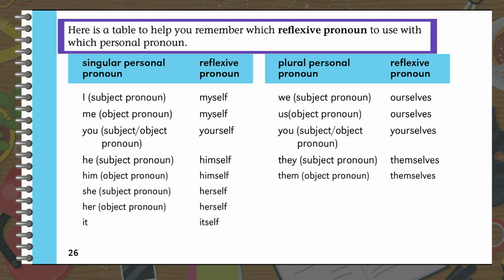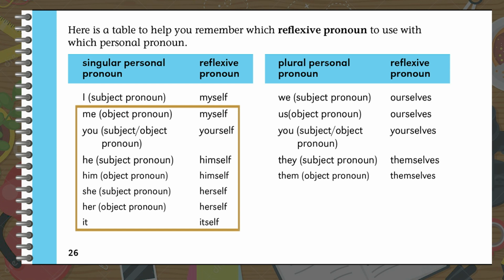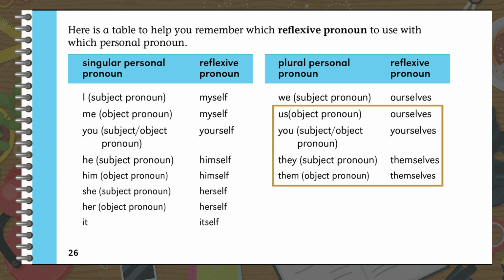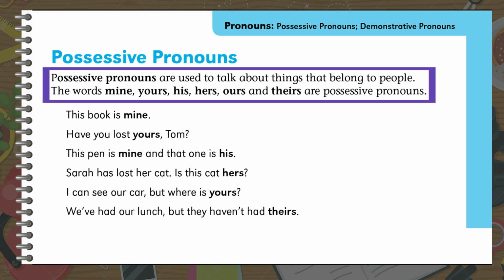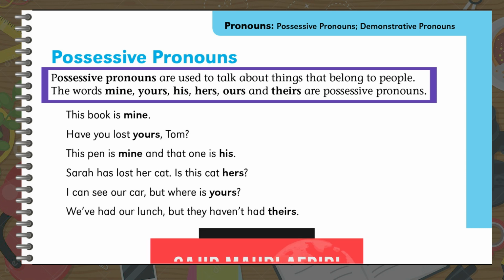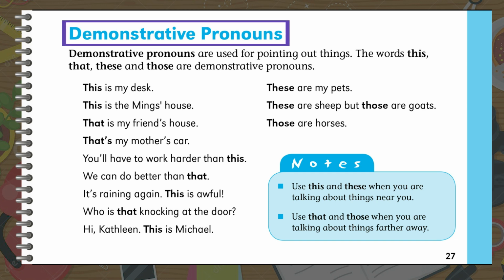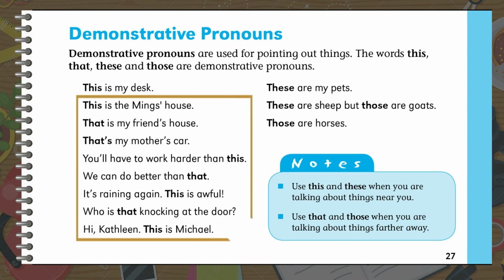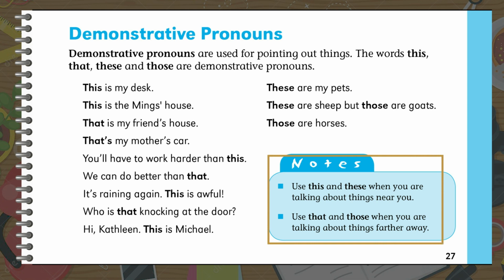ENGLISH GRAMMAR REﬂEXIVE PRONOUNSPOSSESSIVE PRONOUNSDEMONSTRATIVE PRONOUNS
A pronoun is used in place of a specific noun mentioned earlier in a sentence so that ... English Grammar / Pronoun: Definition & Types ... Possessive pronouns replace the nouns of the possessive adjectives: my, our, your, her, his, their. ... Reflexive pronoun redirects a sentence or a clause back to the subject, which is also ...